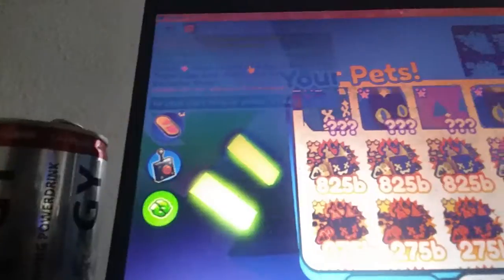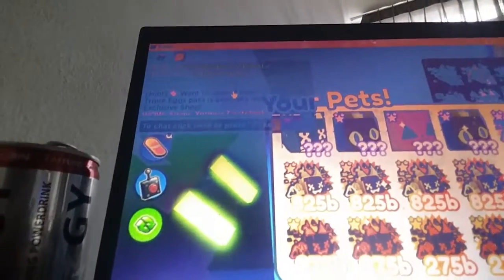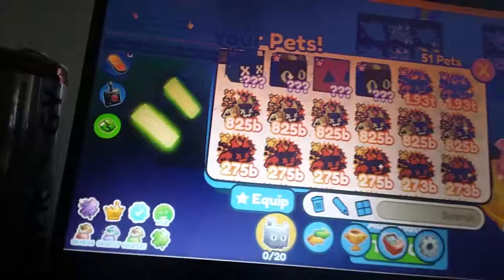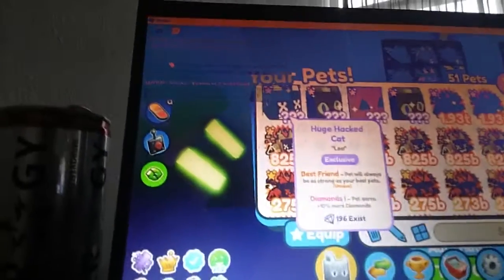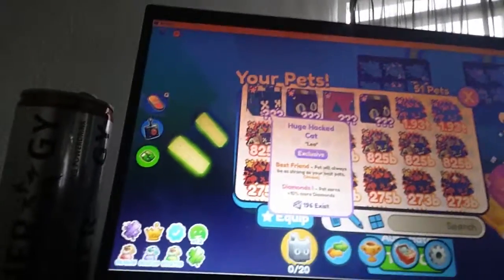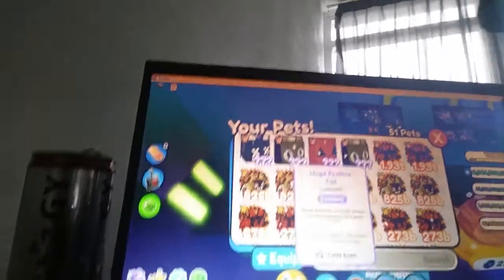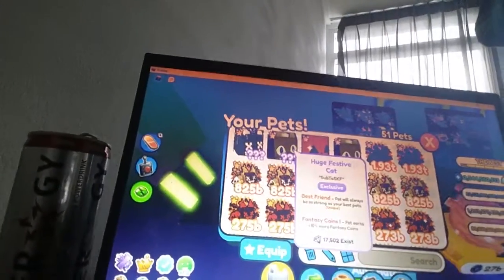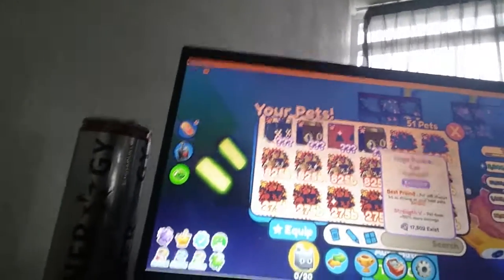WE FINALLY GOT A HUGE HACKED CAT!!!!!!!